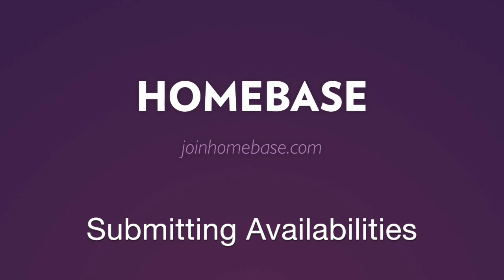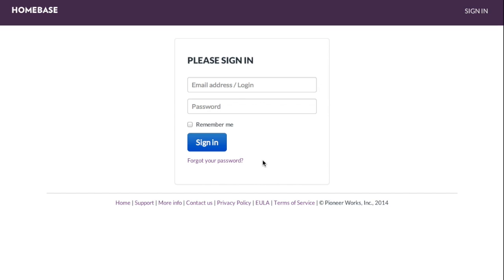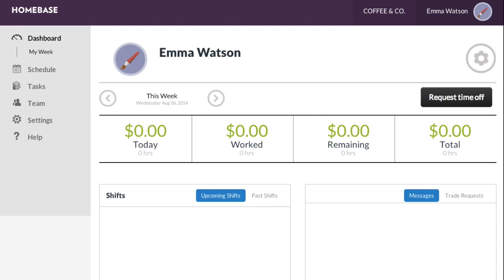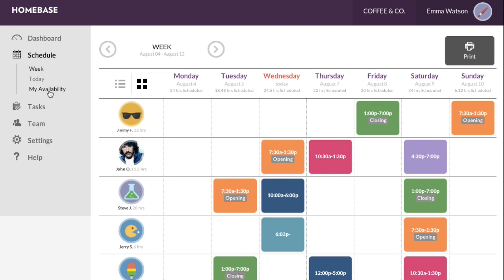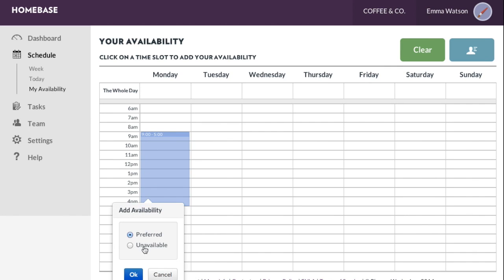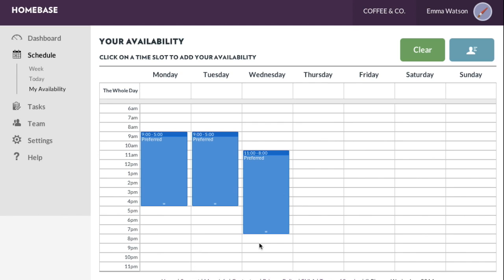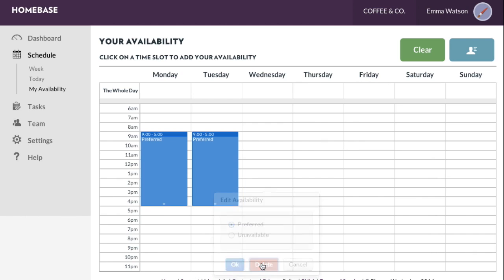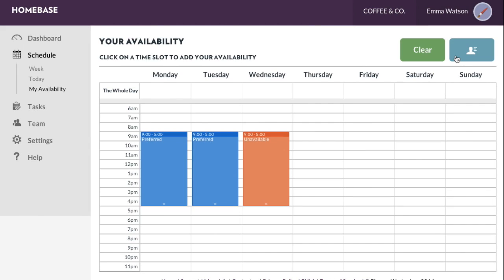Employees Submitting Availabilities - Homebase Training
Learn how employees can submit their availabilities using Homebase and Clover POS.